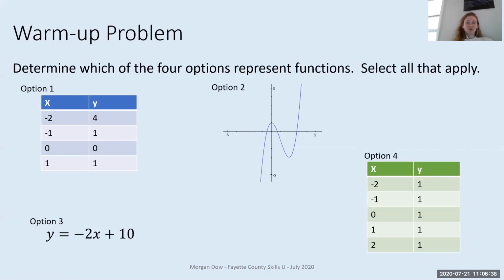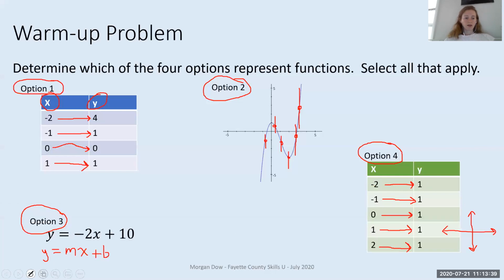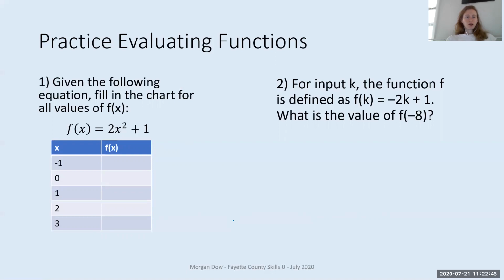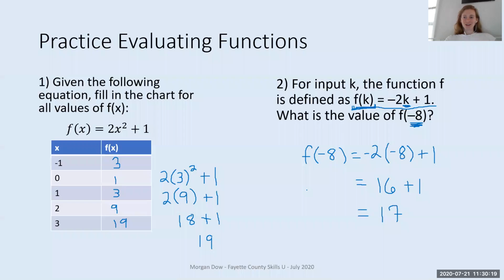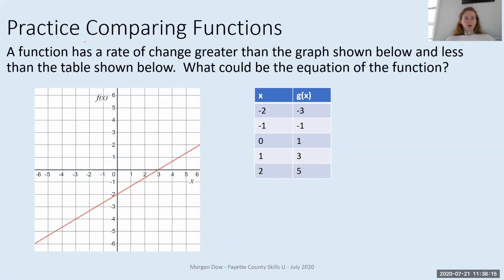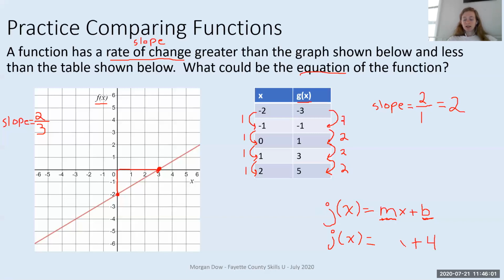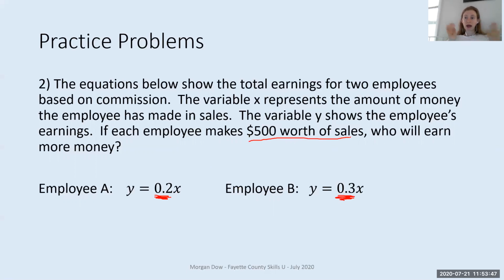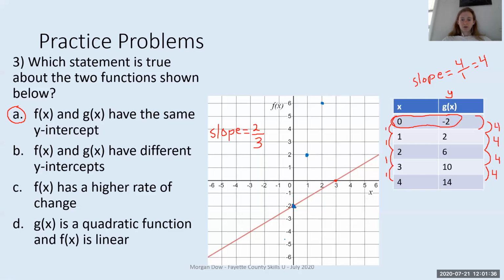Lesson for Week of July 20 - July 24, Evaluating and Comparing Functions